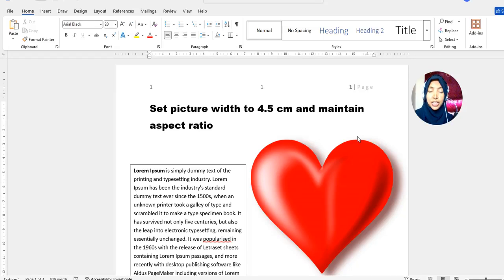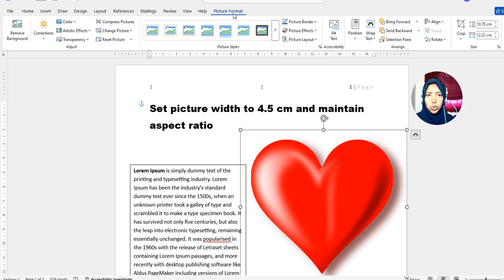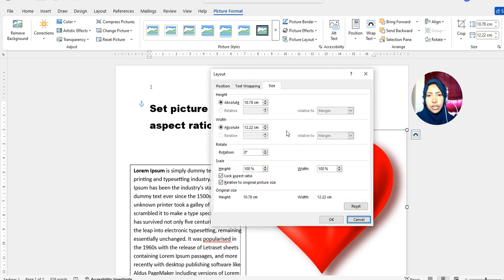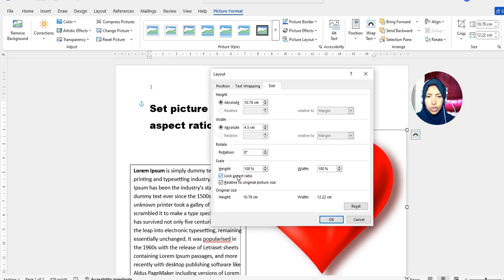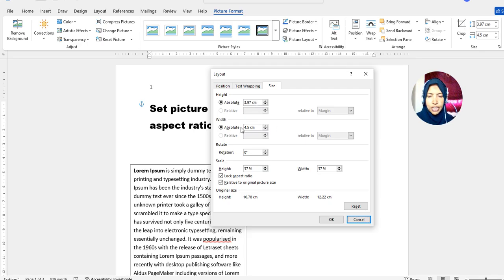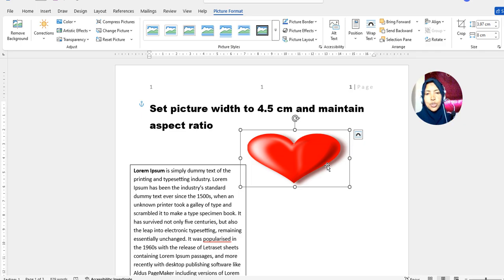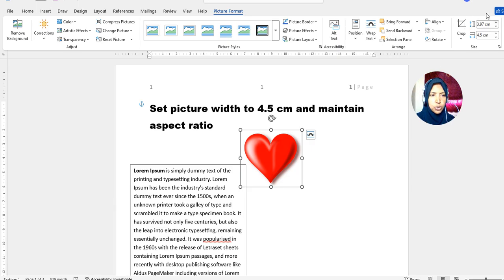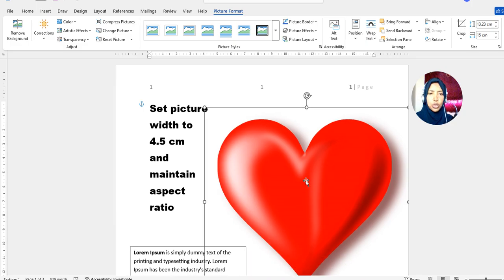how to set picture size to specific dimension in MS word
In this tutorial you will learn how to set picture size to a specific dimension.